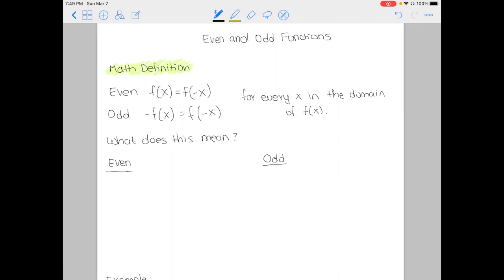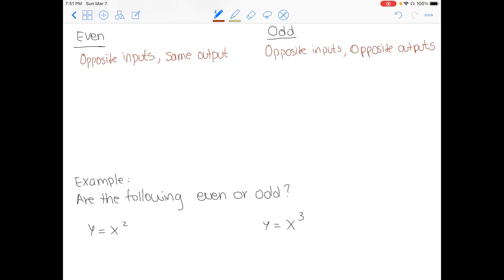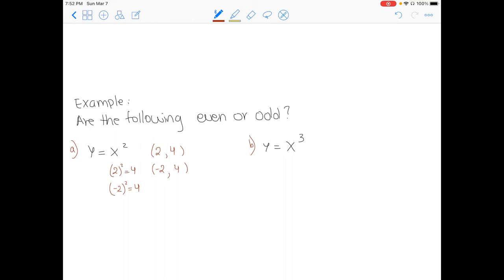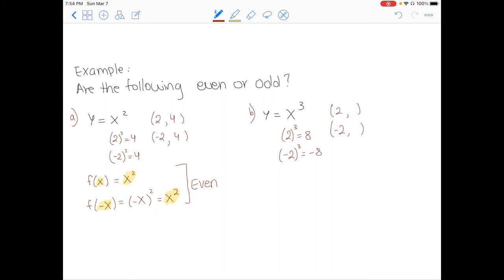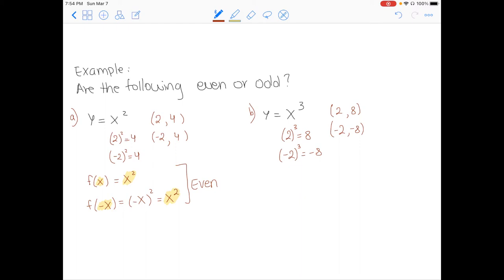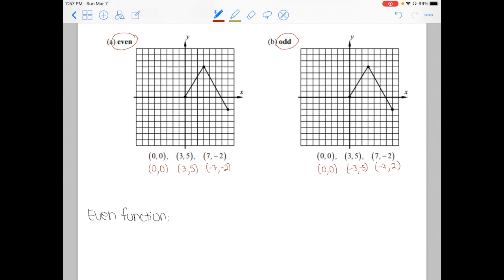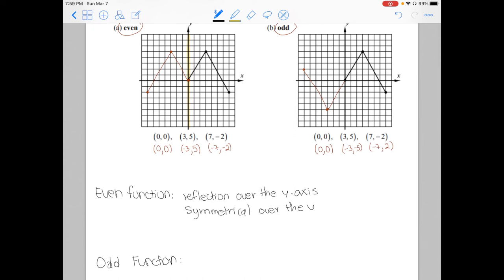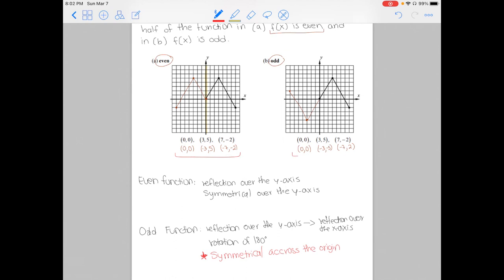Even and Odd Functions